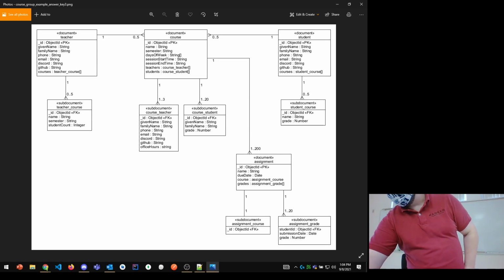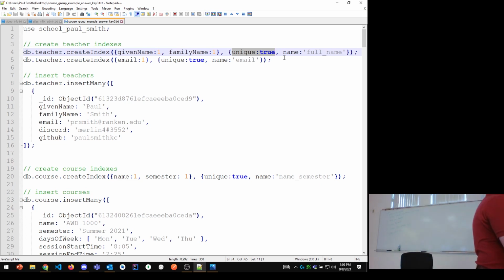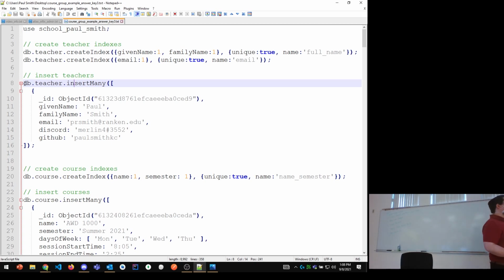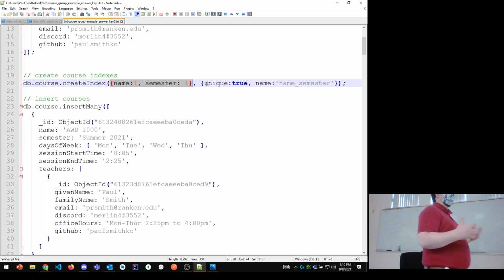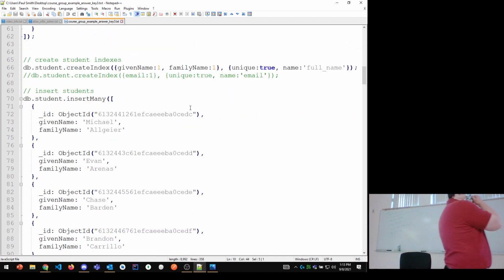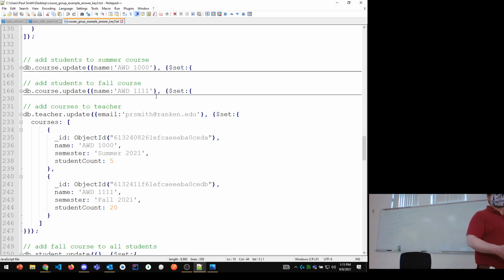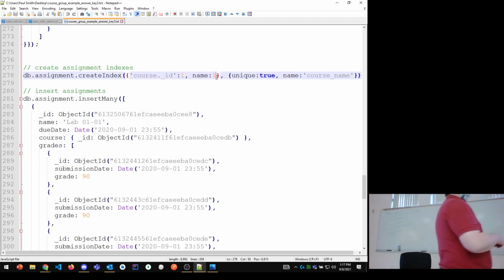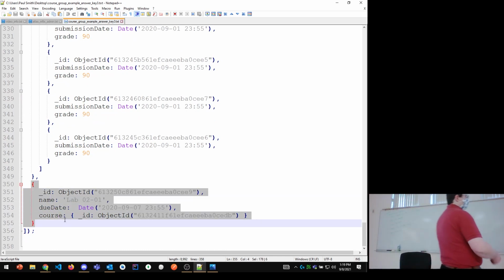9-8c How to populate the school grades database with data using the MongoDB Shell